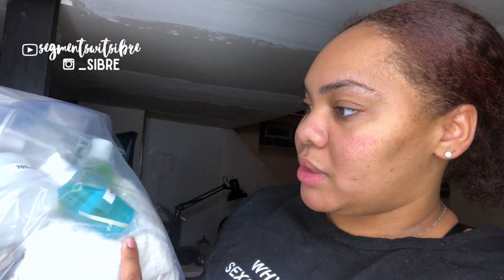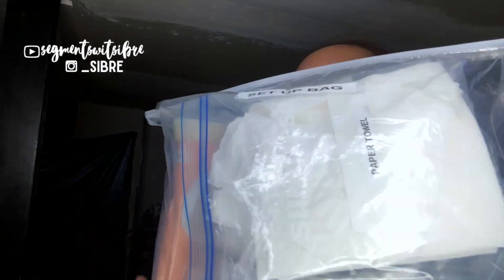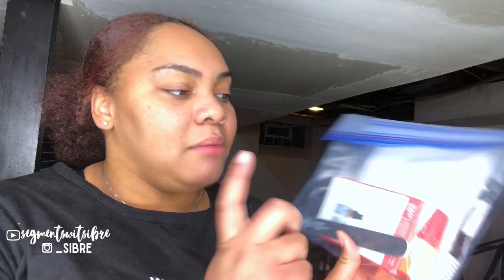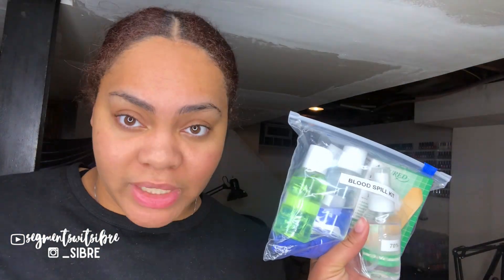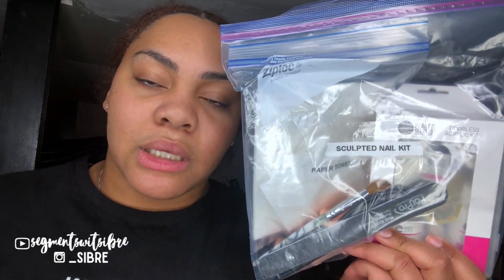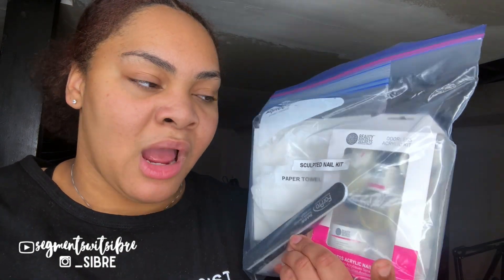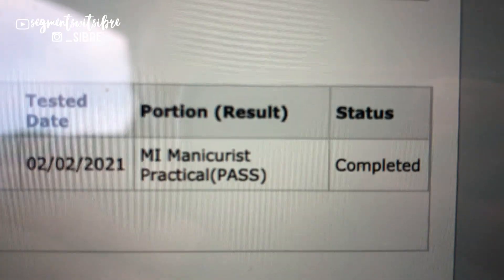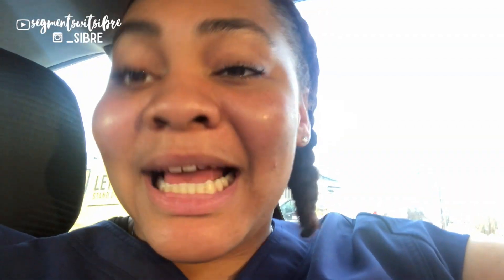WHAT I PACKED IN MY PRACTICAL BAG FOR MANICURING STATE BOARD IN MICHIGAN ( I PASSED)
WATCH AS I TALK ABOUT THE ITEMS PACKED IN MY KIT FOR THE PRACTICAL PORTION OF THE STATE BOARD EXAM. I BRIEFLY TALK ABOUT MY FEELINGS DURING THE PROCESS.

ALL ITEMS WERE PURCHASED AT SALLY'S, DOLLAR TREE AND MY LOCAL BEAUTY SUPPLY.